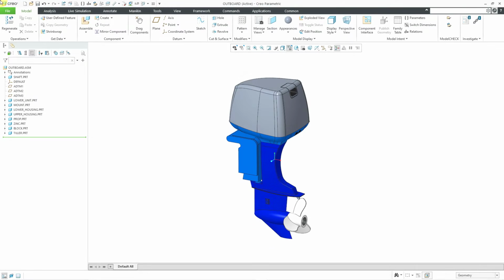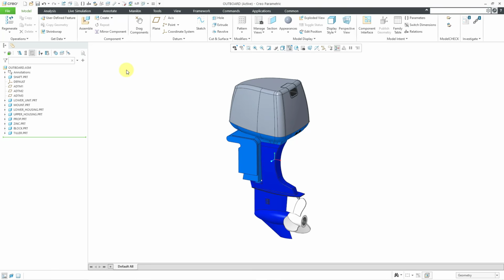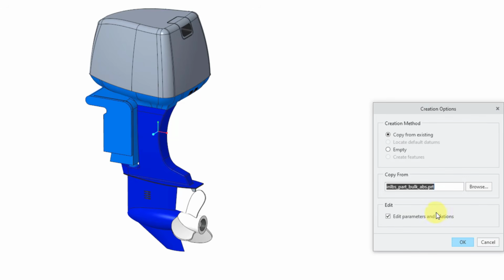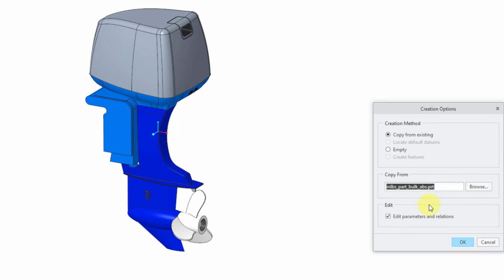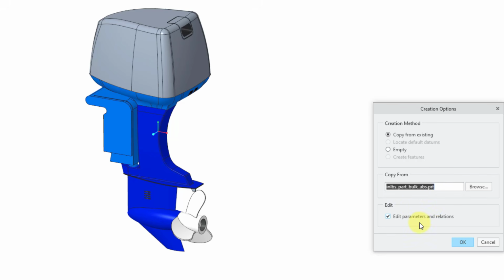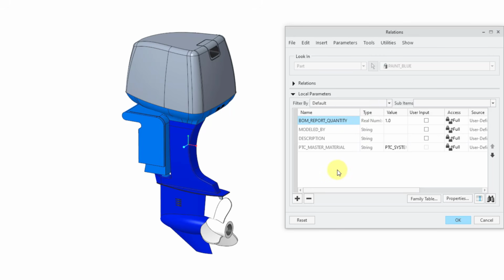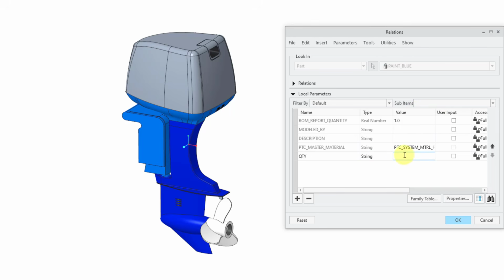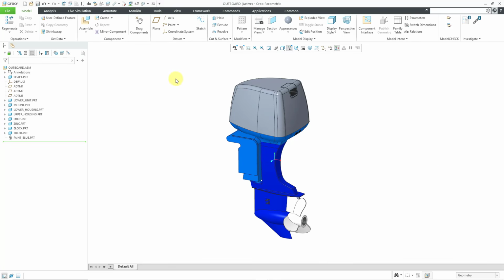Creo Parametric - Create a Bulk Item in an Assembly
This Creo Parametric tutorial shows how to create a Bulk Item, which is something you want to appear in your Bill of Materials (BOM), but you are not going to create geometry for. This includes items like lubricants and paint.

Thanks,
Dave